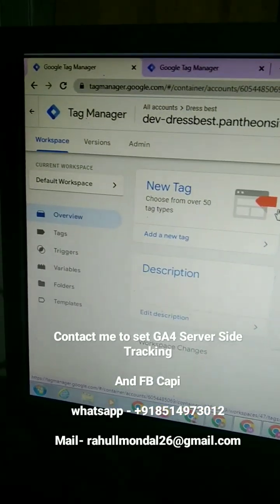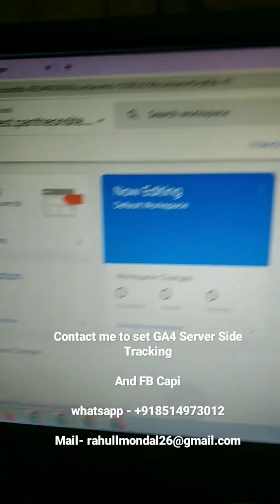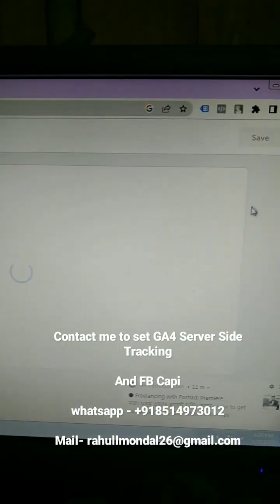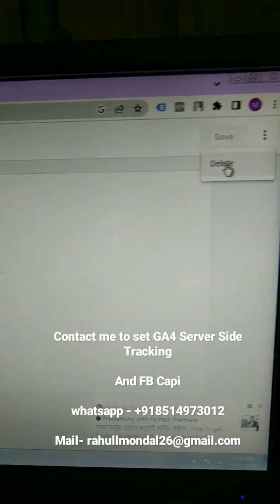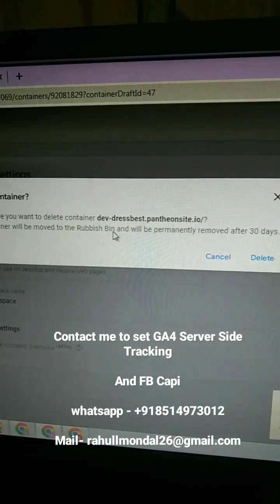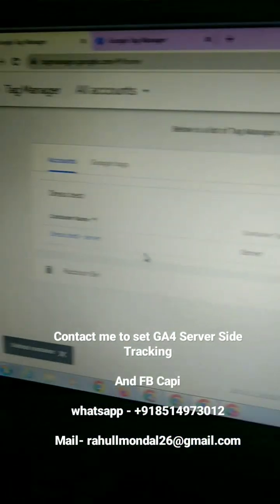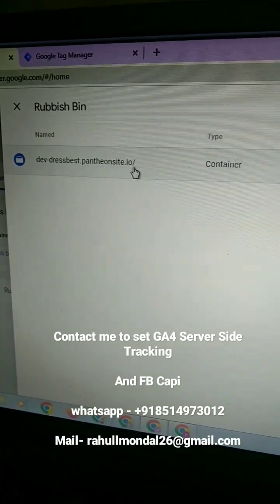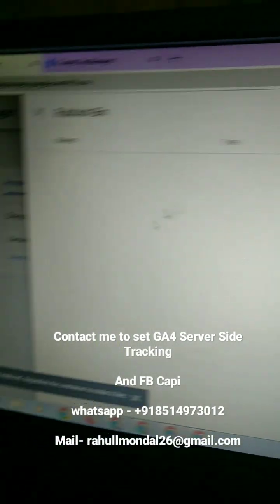How to delete google tag container?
🙋Hello dear

I am Rahul Mondal, I have expertise in these field

👉 Google Analytics 4 Enhanced Ecommerce Tracking (Browser Side and Server Side)

👉 Facebook Conversation API (Browser Side and Server Side Tracking)

👉 Enhanced Google Ads Conversion Tracking ( Browser and Server-side)

👉 Linkedin Tracking

👉 Use Google Tag Manager for Accurate and Efficient Tracking

My expertise is Google tag manager, GA4, Enhanced ecommerce tracking, Facebook API conversion, Google Ads conversion Tracking, Linkedin tracking, Hotjar tracking etc.

🔘Goals/events
🔘Remarketing audience set up for Google Ads
🔘Cross-domain tracking
🔘Filters

✅ Domain verification

✅ Google Analytics
✅ Event De-duplication

Best regards,
Rahul Mondal